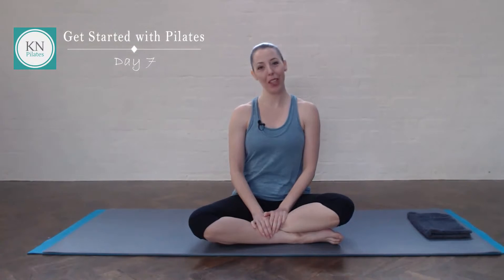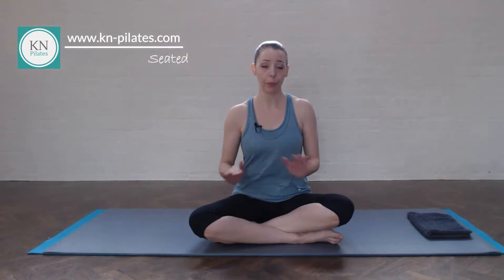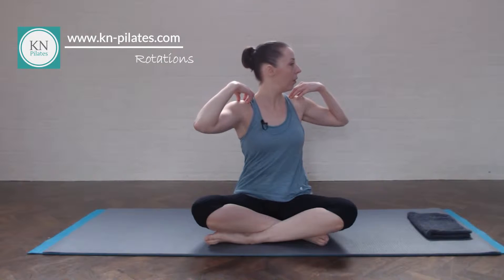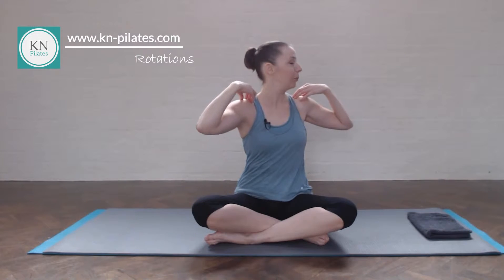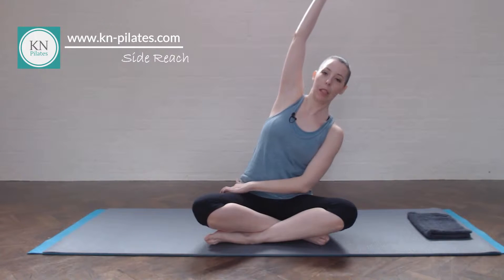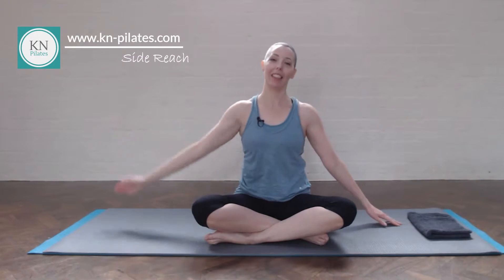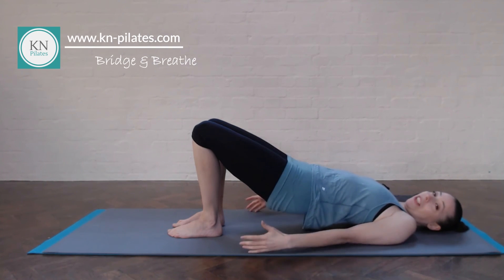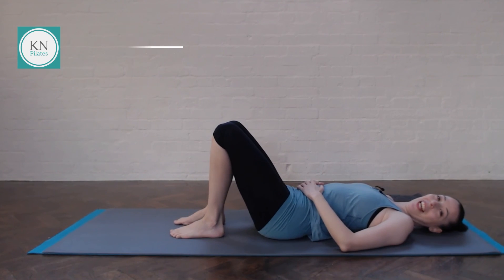Get Started with Pilates Day 7 | 31 Days of Pilates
Welcome to “Get Started with Pilates - Your 31 Day Journey towards a daily Pilates Practice!”

Today is Day 7 of 31 Days of Pilates! :)

If you’re Pilates curious or would like to simply do a bit at home to add to your weekly classes, this is for you!

Complete Beginners welcome x

Enjoy your daily Pilates Practice!
Katrina x
~ CREATED BY Katrina Niesitka

You must not rely on any information or guidance we provide you with as an alternative to medical advice from your doctor or healthcare provider and we expressly disclaim all responsibility, and shall have no liability, for any damages, loss, injury, or liability whatsoever suffered by you or any third party as a result of your reliance on any information or guidance we provide you with.

If you have any specific questions or concerns about any medical matter, you should consult your doctor or healthcare provider as soon as possible.

If you think you may be suffering from any medical condition, you should seek immediate medical attention from your healthcare provider. Do not delay seeking medical advice, disregard medical advice or discontinue medical treatment because of information or guidance we provide you with.

Nothing in this disclaimer will limit or exclude any liability that may not be limited or excluded by applicable law.

Hi! I'm Katrina, your Pilates Teacher at KN Pilates. I teach Pilates Matwork classes in my local community in South East London.

I came to Pilates whilst working in a North London gym as a Fitness Instructor and Personal Trainer. Even though I’d come across the term “Pilates” I had no idea of what it was until I tried a class at the gym. And the rest is history :)

PLEASE BE KIND TO EVERY KIND:
Go vegan with Veganuary!